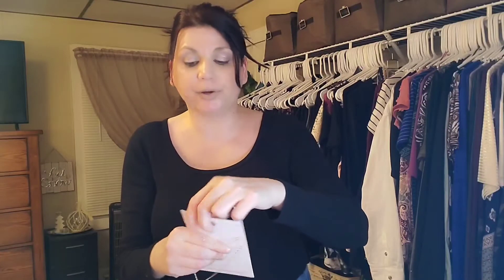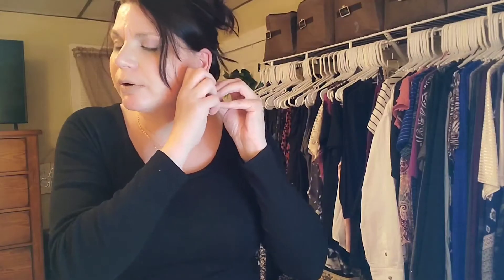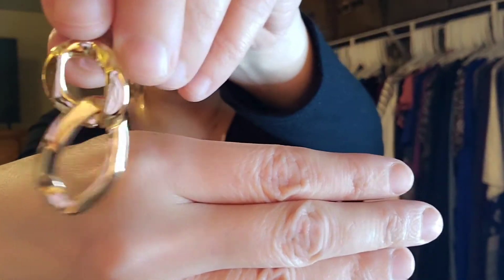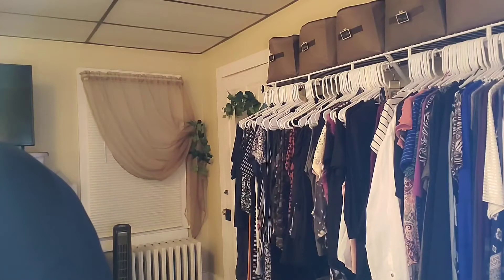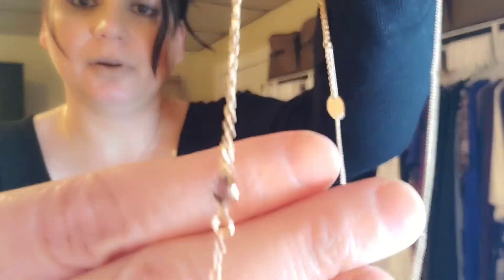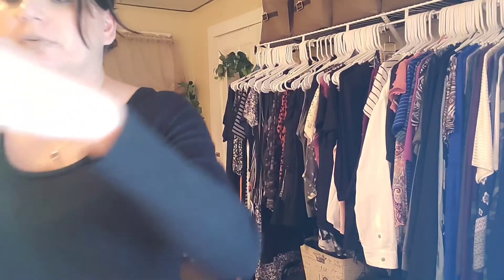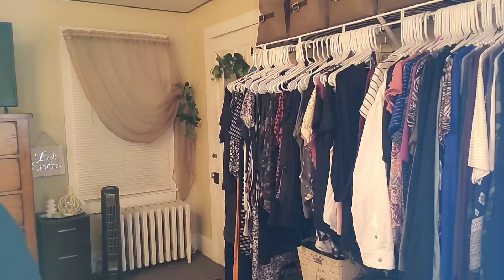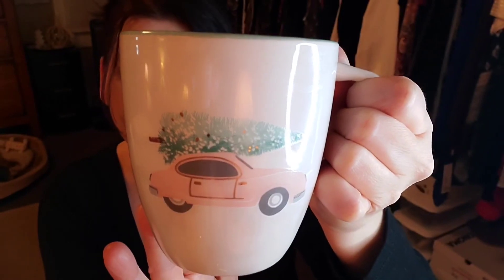WALMART JEWELRY HAUL/AFFORDABLE 🎁 GIFT IDEAS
Hi Friends! wanted to share this jewelry haul as a request from a very sweet subscriber❤A lot of 🎁 gift ideas.

Thank you so much for stopping by my channel. If you love Fashion Hauls, Shop with Me's, Lifestyle, Beauty and Unboxings, I would love for you to join me on my Youtube journey. Love you all for your love and support❤

Walmart Links:
Time and Tru Womens 18" Silver Tone "Love" Necklace

Jewelry Holders:
Rotating Necklace Holder Bracelet Stand / Jewelry Organizer / Jewelry Tree

Bejeweled Display®Wood One Tier Bracelet Bangle T Bar in 3 Colors (White Leatherette)

ClosetMaid 8051 Tie and Belt Rack, White

Curtains in Background:
Sheer 1PC Panel Elegant Voile Window Curtains 84" for Bedroom/Kitchen (Taupe, 52x84)

If you would like to try Stitch Fix, and you use my link we will both get a $25 credit

If you would like to try Drape Fit we will both get a $25 credit

If you click on the following link and sign up for Rakuten. We will both get $30.00 if you spend $30. So you basically get the same cash back that you spent! :) :) Win, Win!

If you would like to try Wantable for the first time and you use my link. We will both get a $25 credit

You guys are very special to me. If you have any prayer requests, please let me know in the comments or dm me on instagram and I will be happy to agree with you in prayer for your needs.